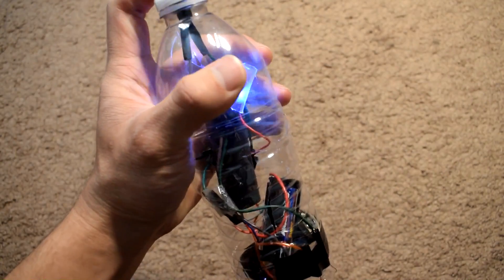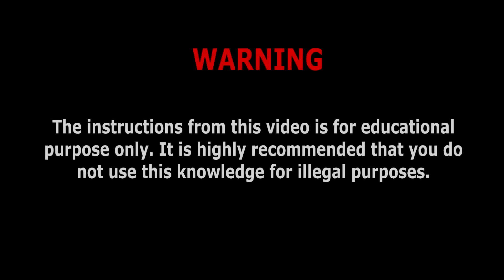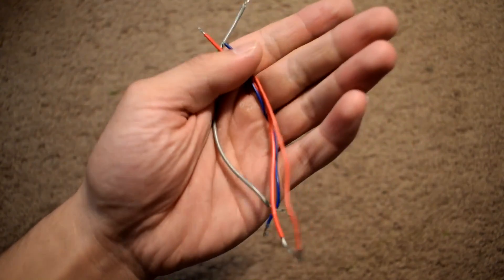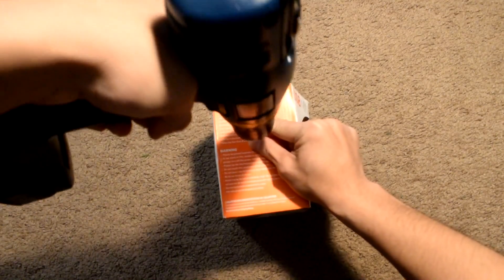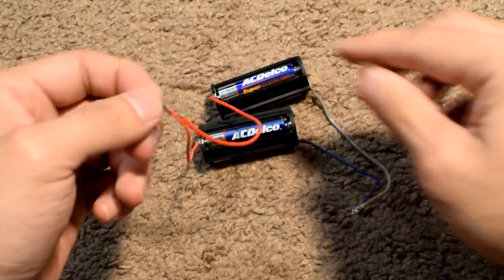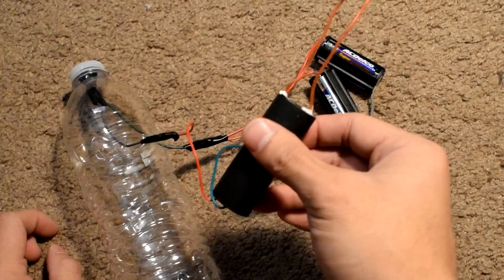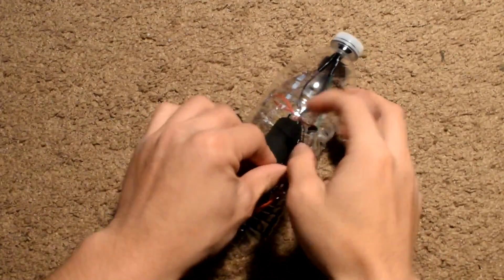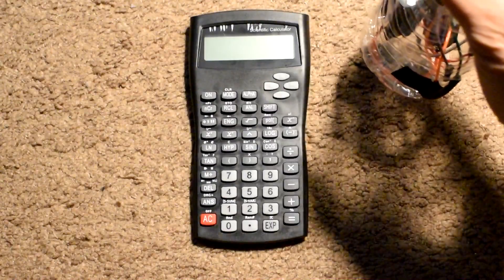How to make a Portable EMP Device (Easy and Cheap)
This is a simple and easy EMP device that you can make at home.

EMP: Electromagnetic Pulse

Regular Wires
Magnet Wires
Water Bottle
Battery Holder
Batteries
Switch
ETC

I do not encourage any illegal uses for this device. This video is solely focused on educational purpose only.